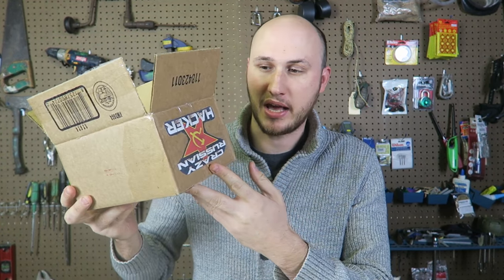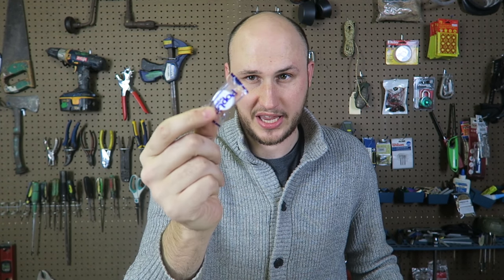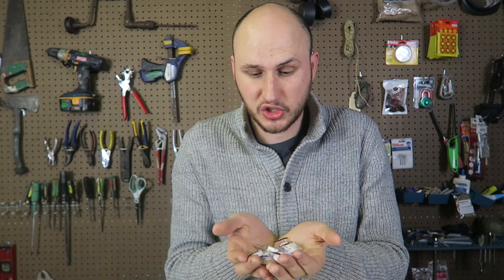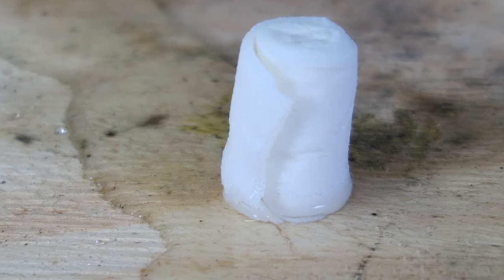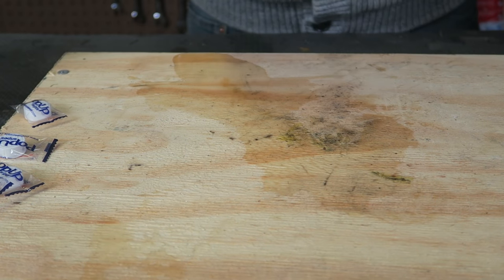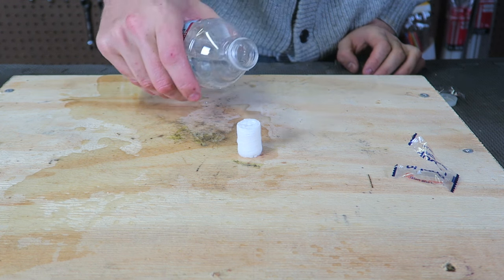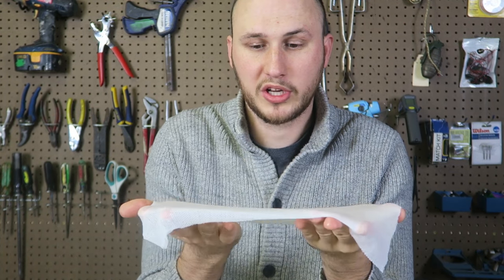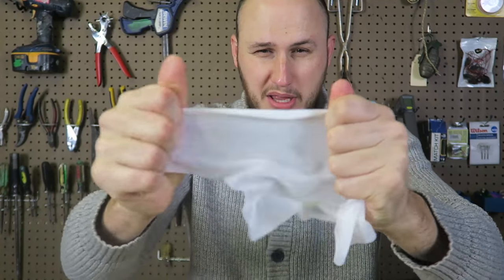What is PopUp Towels?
Popup Towel